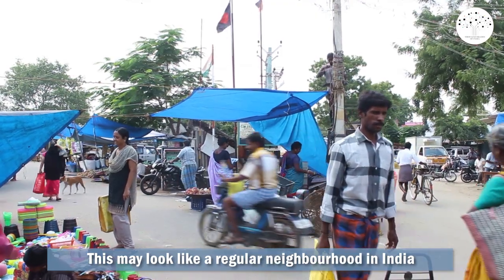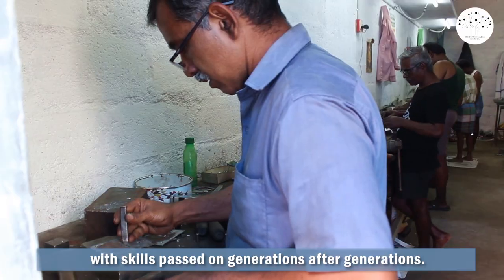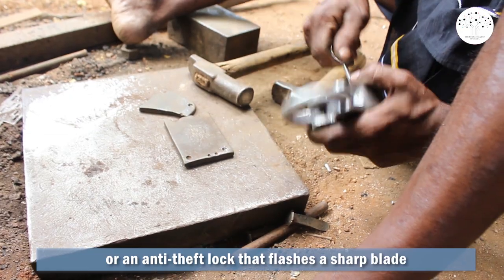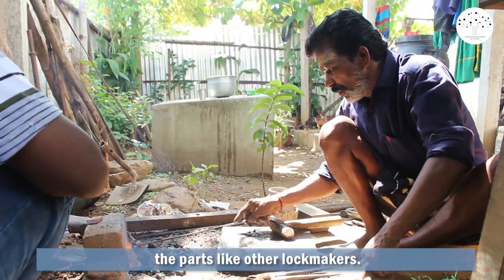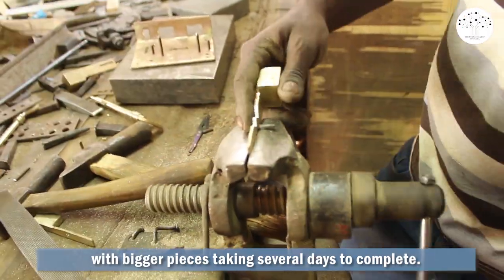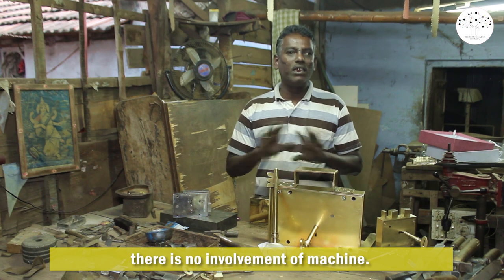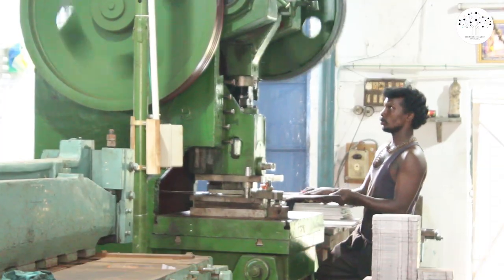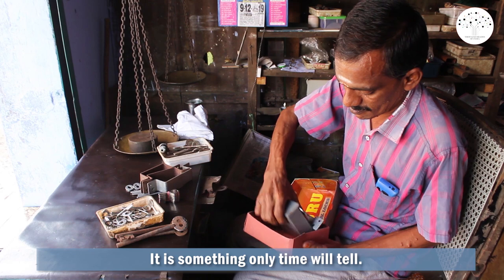A craft locked in time | TSOI Documentary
India’s diversity doesn’t stop at its varied cultures, languages, customs and nature.
As diverse as the people of India are, the indigenous art and craft also varies from region to region, with many handicraft being unique to particular villages, cities and districts. As is the case with handcrafted Dindigul locks, which are eponymous with the place they are crafted at.
This documentary takes you through the life and struggles of the few remaining locksmiths of Dindigul, unlocking the reasons behind their decline.